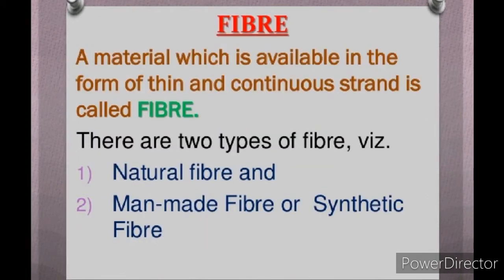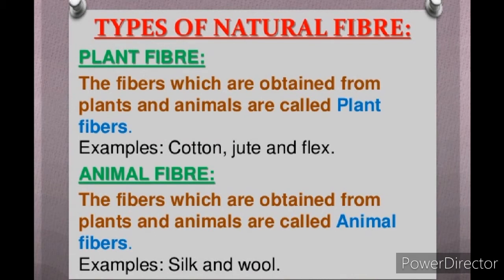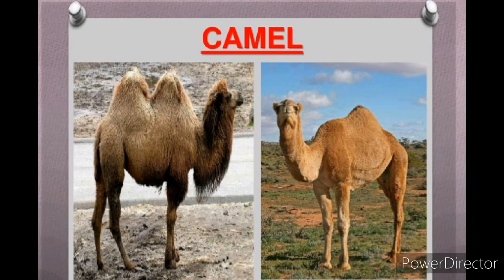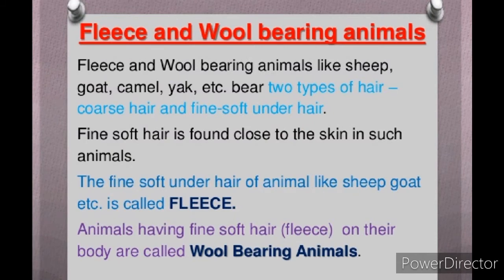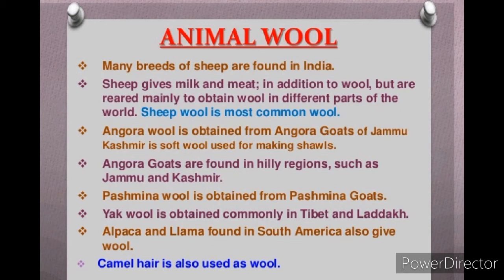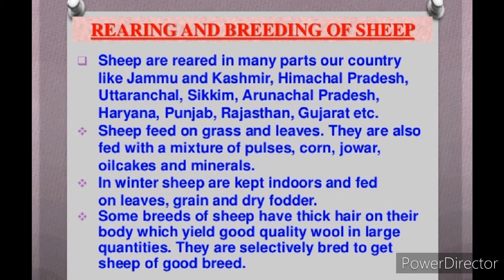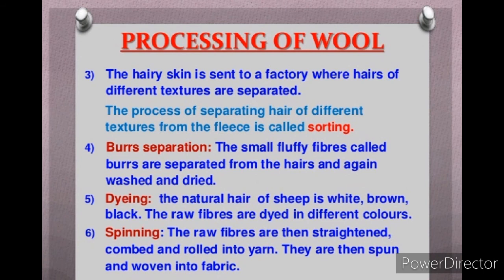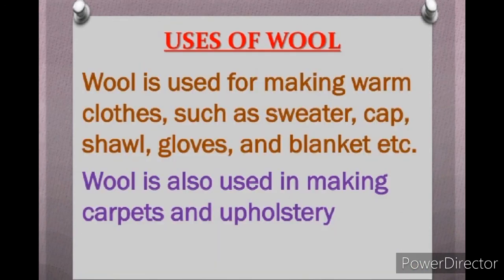Class 7 science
Fibre to fabric part 1